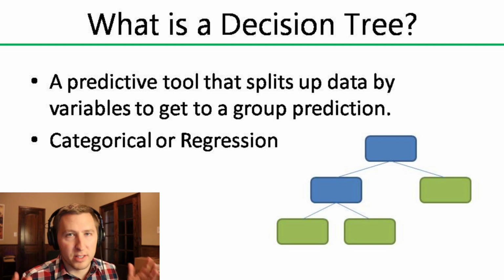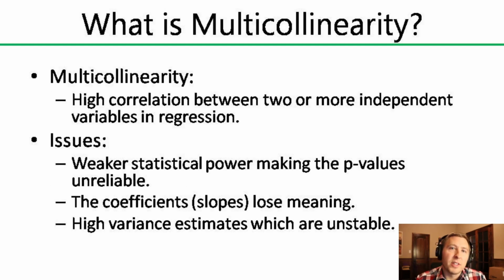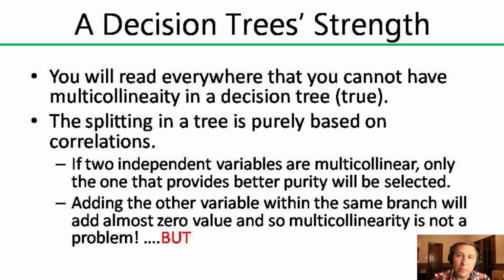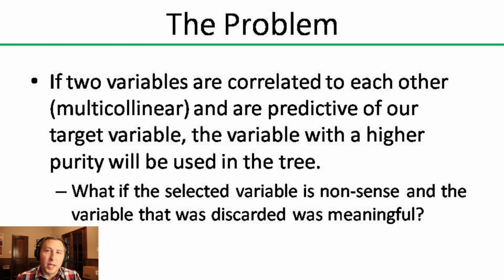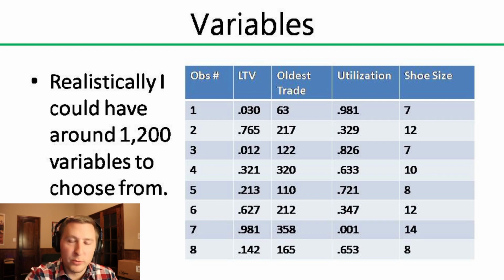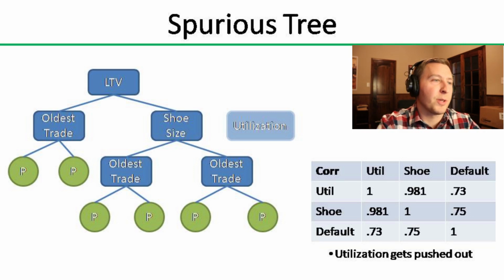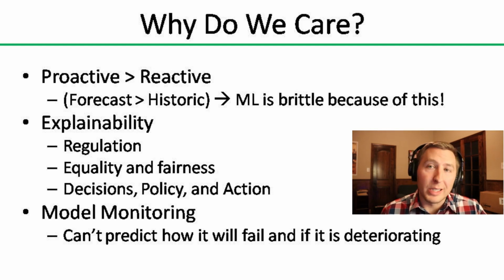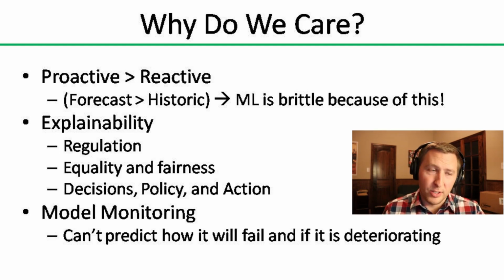Multicollinearity in Decision Trees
There is a claim that, "multicollinearity does not effect decision trees" which is true of the final model specification BUT not true of the methodology. Multicollinearity is a very specific term used for highly correlated independent variables within a regression. We will review how highly correlated features (variables) negatively impact the final model structure.

Simple Conclusion: Multicollinearity is a concern for decision trees during the feature selection process.

Potential Solution: Do cluster analysis (PCA or K-means) to group highly correlated variables and then review only the most predictive of each cluster before running them through the decision tree building process.